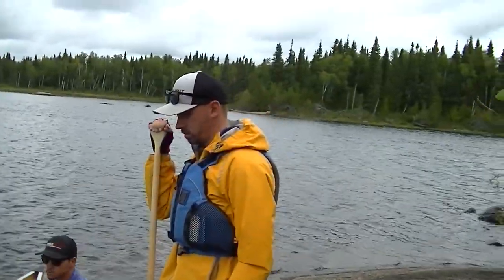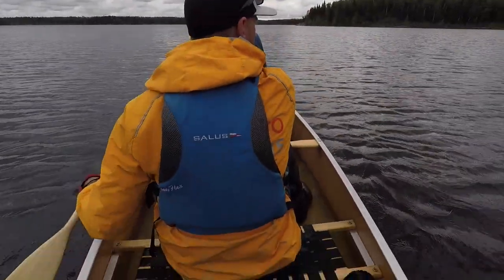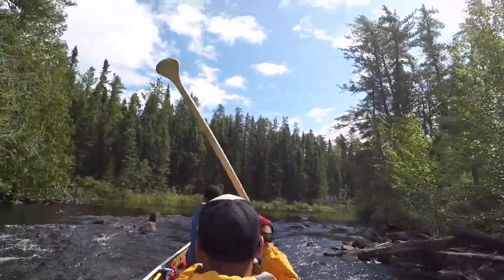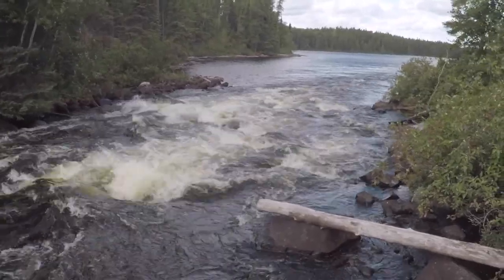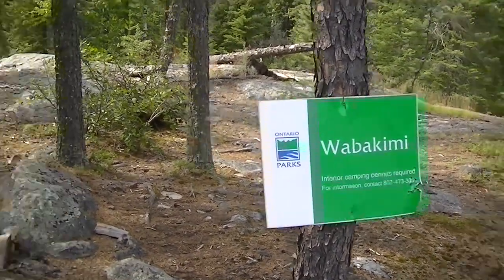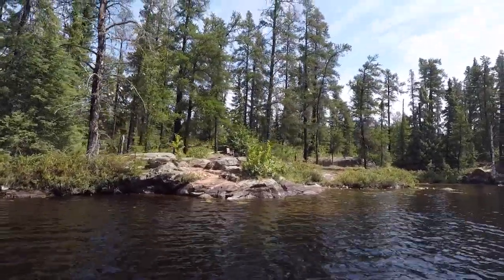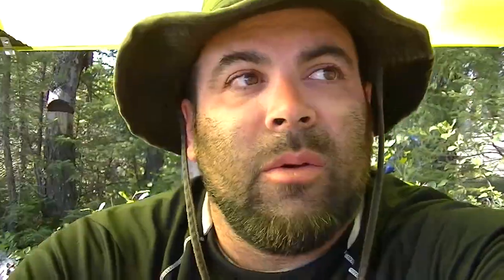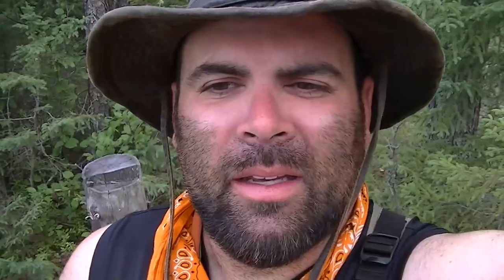Wabakimi 2019: Part 6 - Following the Caribou Home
In Aug 2019 the boys from Single Malt embarked on a 22 hour drive to the remote Northern Ontario back country. The destination was Wabakimi Provincial Park for an 8 day Borreal adventure.

In this video we made our way from Funger Lake, through the Caribou River to Caribou Lake for night 6, then down the Little Caribou River to another campsite for night 7.
Since we had made such good time in the first 5 days, there was no rush on these last two and a half days. We made camp early every day, and slowly made our way down the Caribou River, fishing every rapid we passed.

It was a really relaxing way to end our trip and once we returned to the lodge, we enjoyed some burgers in Armstrong, ON and spent the evening relaxing in the hot tub.

A big thank you to Bert and Brenda at Wabakimi Fishing & Canoeing Outfitters (Armstrong, ON), they were excellent to work with and their hospitality and knowledge is top shelf

Rich